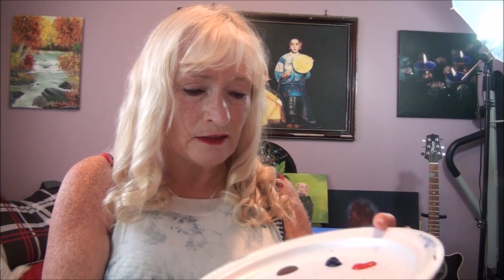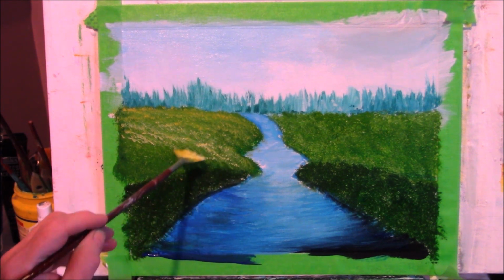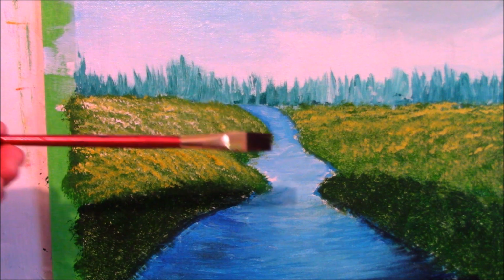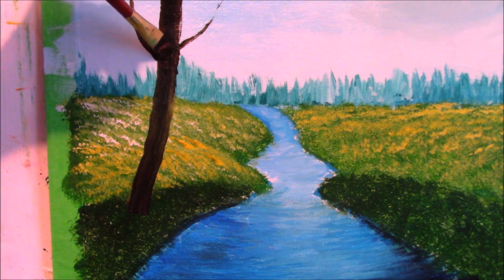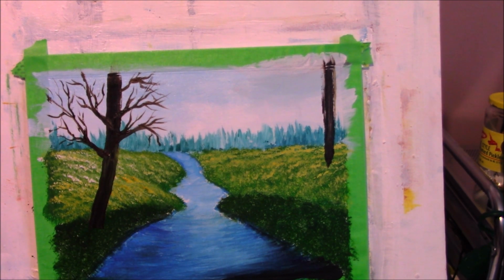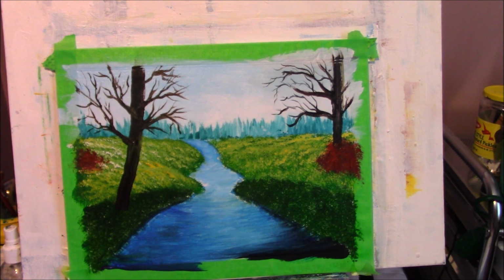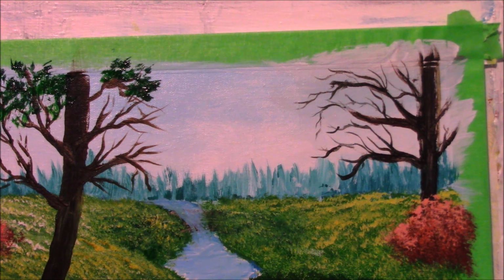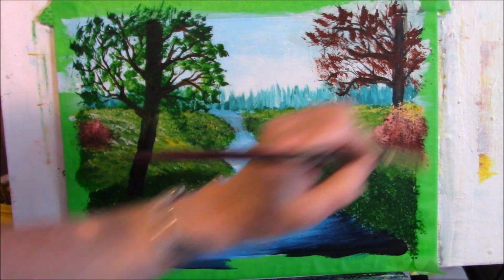How to paint trees with this trick for beginners with acrylic paint..2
How to paint trees with this trick for beginners with acrylic paint..
Do you have a hard time painting tree with leaves, use this brick to make it easy. See part 3 to learn how to layer your colors for a beautiful painting..here s the
All my video tutorials are for adult beginners and adult intermediate artists, easy step by step instructions..

For Art Supplies i use or recommend: